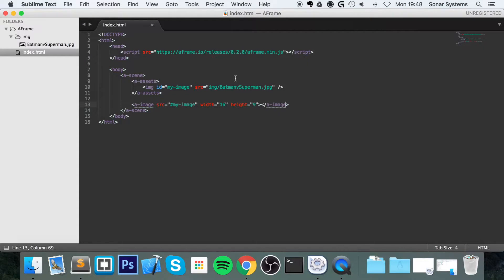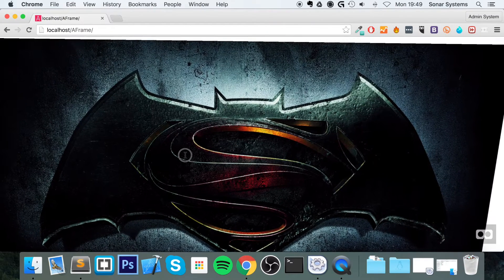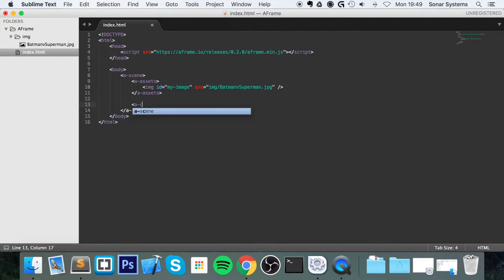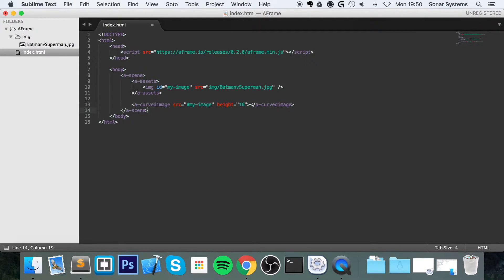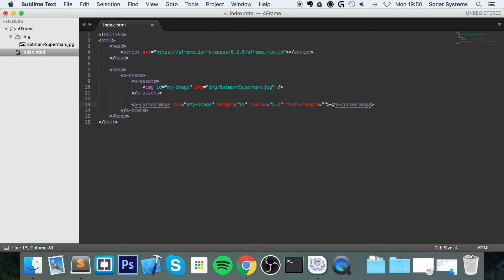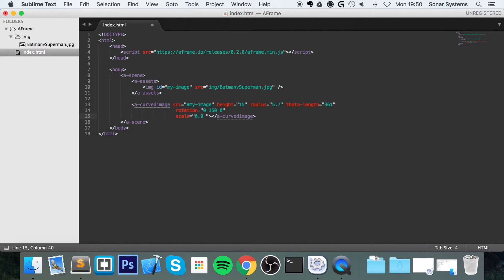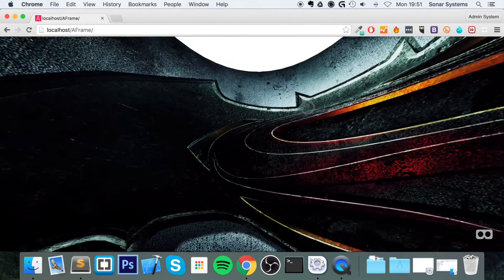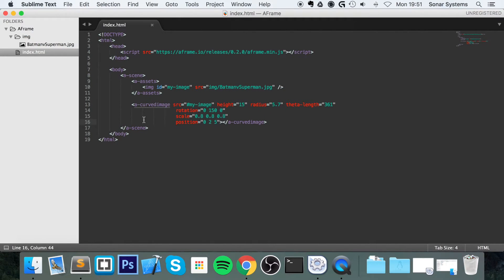A-Frame WebVR Tutorial 11 - Curved Image